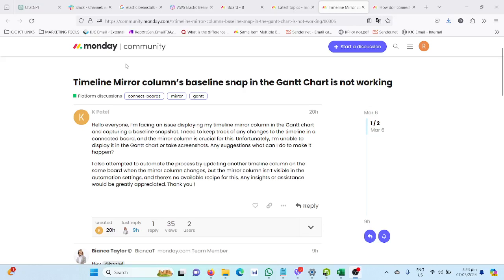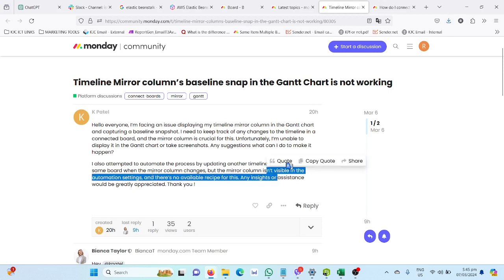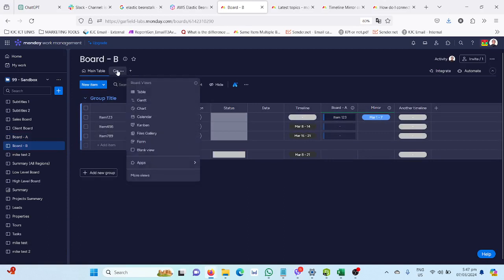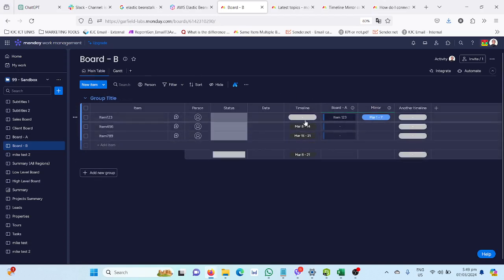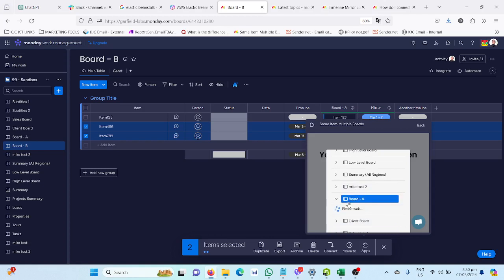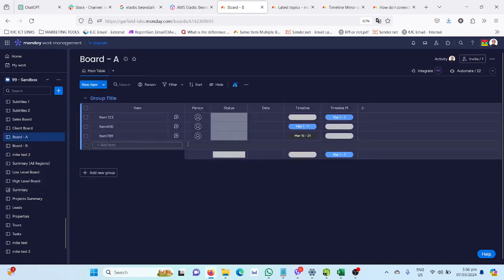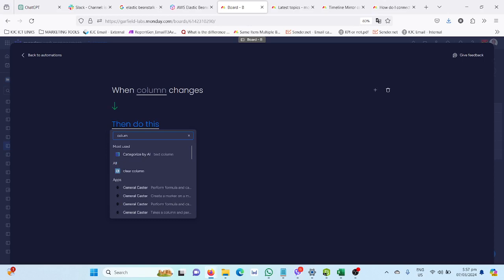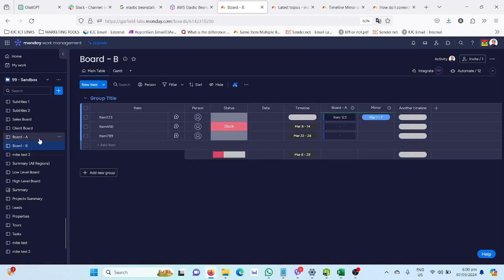How to resolve timeline mirror column’s baseline snap in the Gantt Chart not working as well as auto